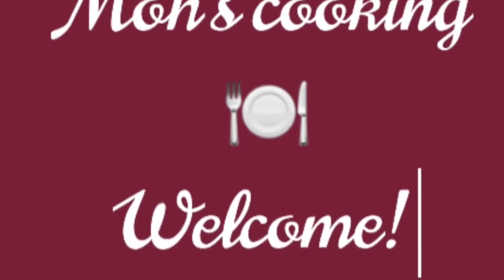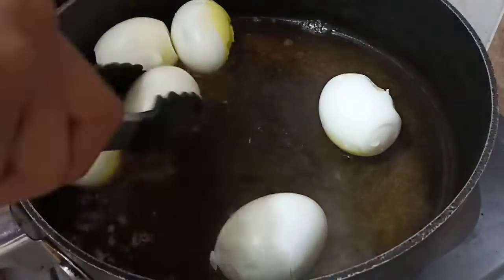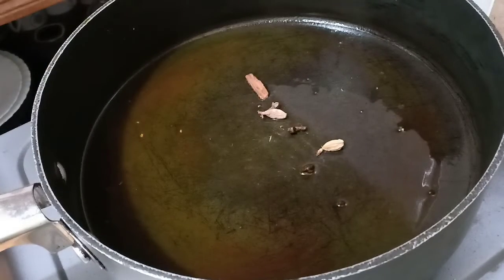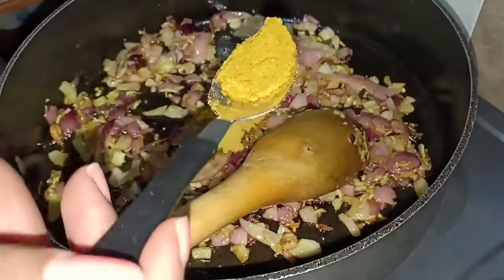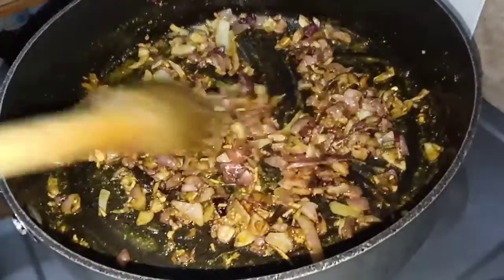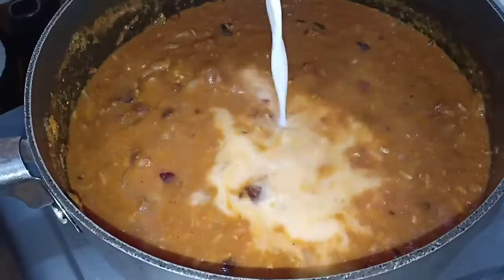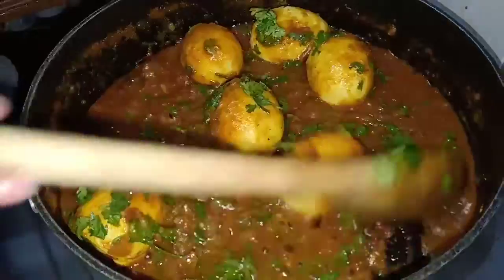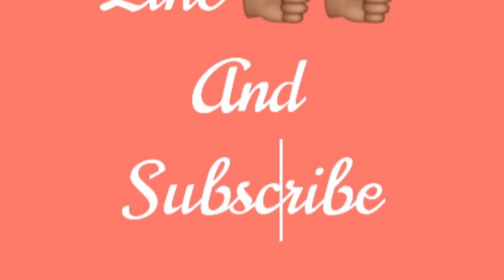EGG CURRY RECIPE/ EGG CURRY MASALA/Simple egg curry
This recipe is enough for 2/3 servings. You can add or reduce the ingredients as you please.
 Ingredients.
* 6 hard boiled eggs
* 4 medium size tomatoes
* 2 medium size onions
* Coriander leaves

* 1/2 tbs masala powder
* 1/2 tbs curry powder
* 1tsp gram  masala
* 1tsp black pepper
* 1/2 tsp chilli powder

1/2 cup coconut milk